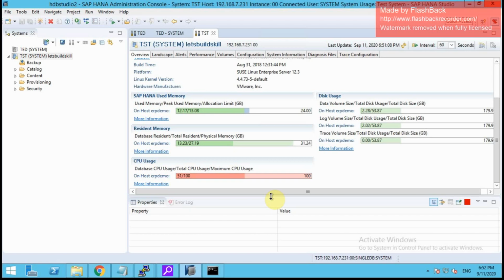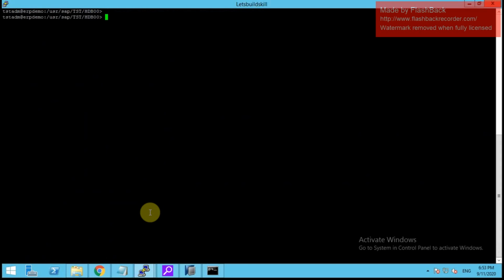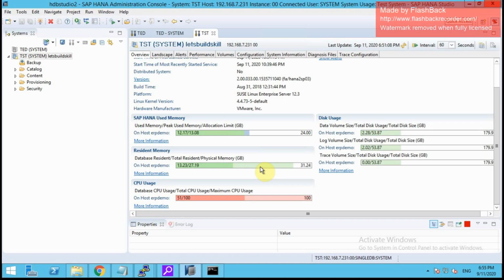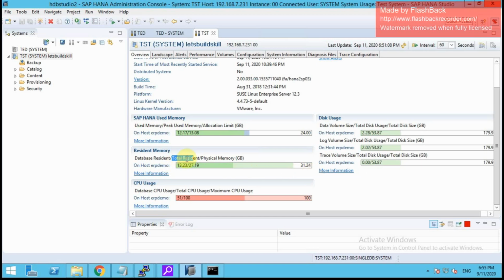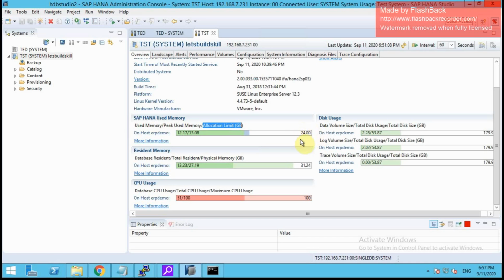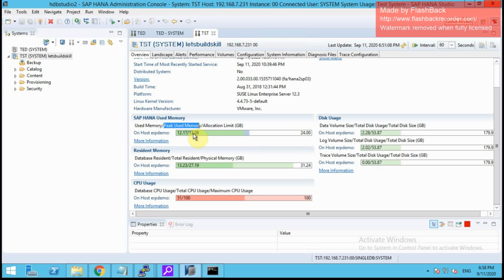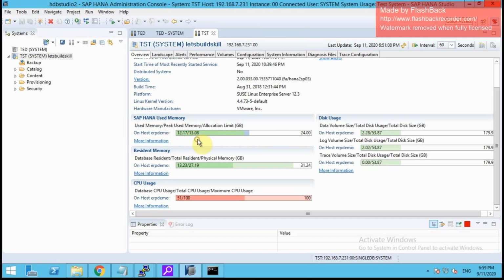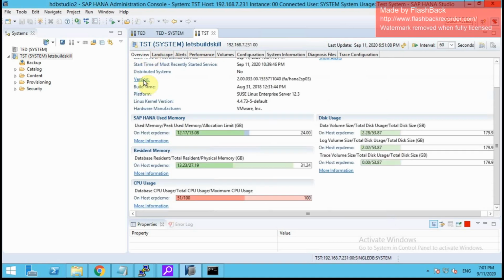BAsics of HANA memory Resident_Used_Physical | SAP Hana Memory | letsbuildskill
BAsics of HANA memory Resident_Used_Physical